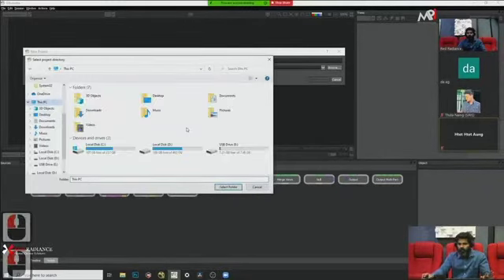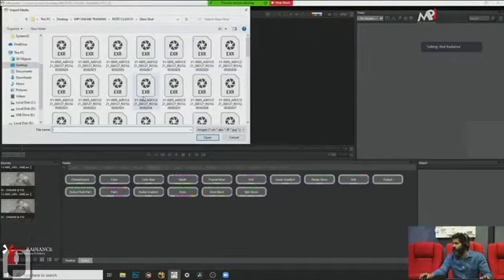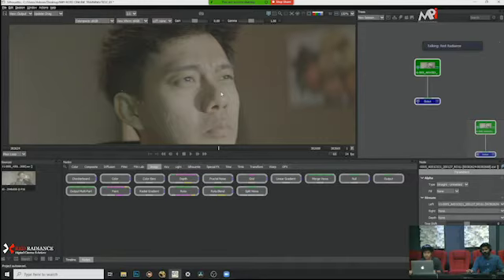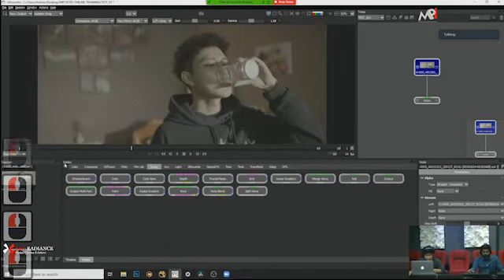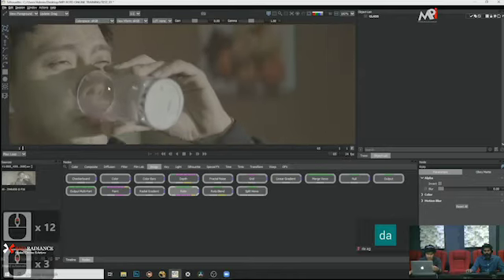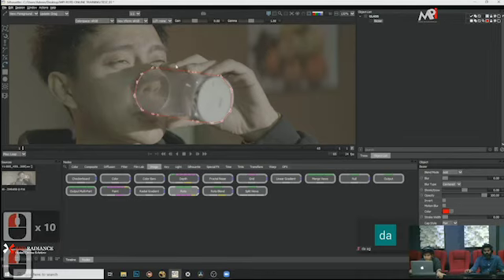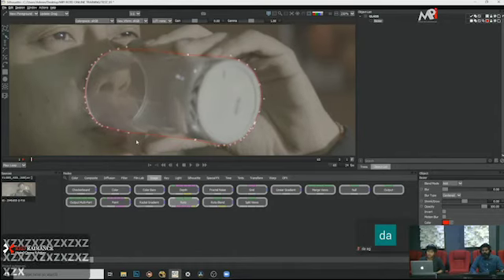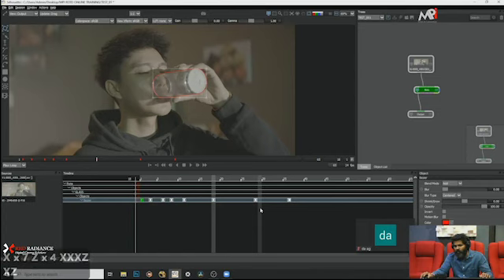Introduction To Rotoscope With Silhouette Fx Roto_01